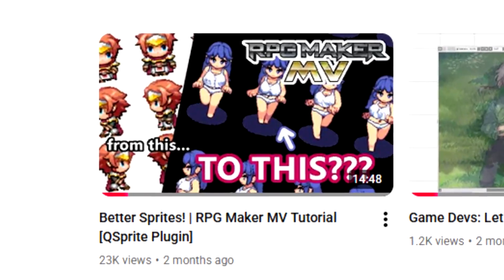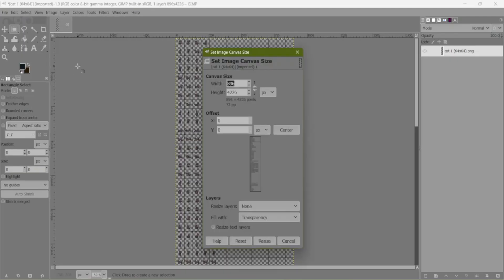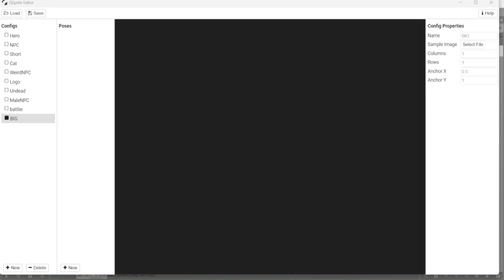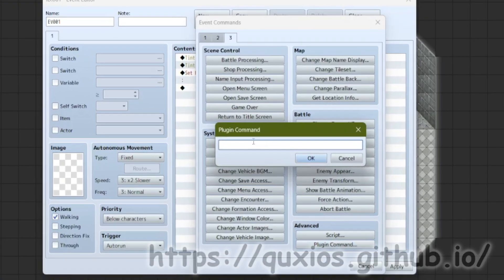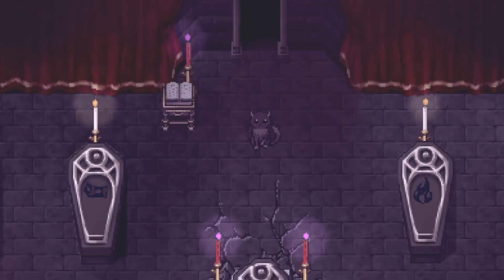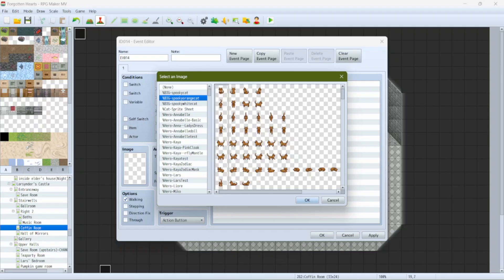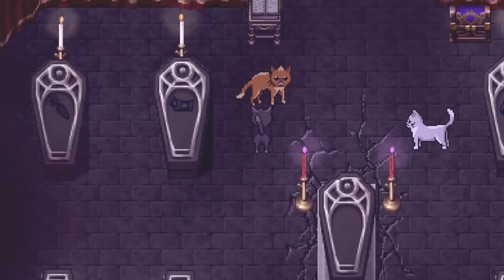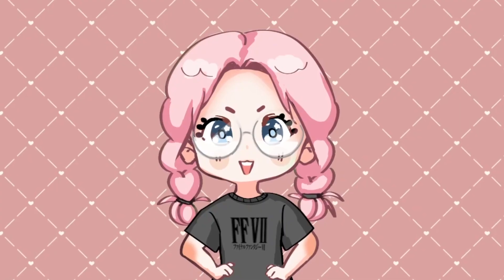Better Sprites: Part 2! | RPG Maker MV Tutorial ((+PLUS A COOL GIVEAWAY!!!))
This is part 2 to my QSprite tutorial, this time going over poses and using Qsprite for events! Like before, this tutorial isn't designed to tell you how to draw or find your own sprites--if you don't want to draw them, there are TONS available out there to use! This is just meant to show you my favorite sprite tool to use with rpgmaker!